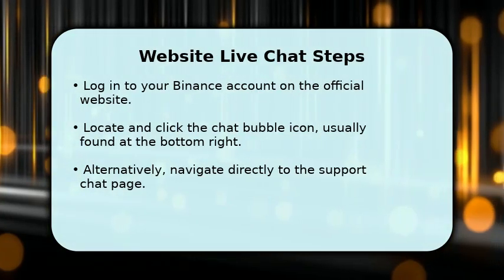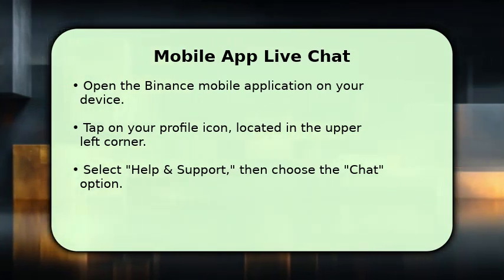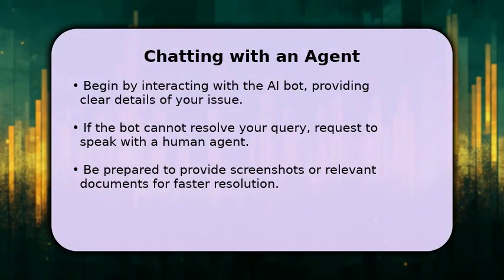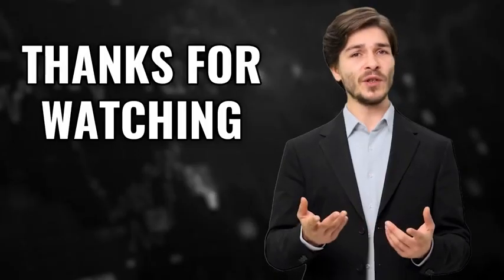How To Connect Binance Customer Support (Only Way)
▸ (f) Are you having trouble connecting with Binance customer support? Look no further! In this video, we'll show you the only way to get in touch with Binance's support team. From troubleshooting common issues to providing step-by-step instructions on how to contact them, we've got you covered. Whether you're a seasoned trader or just starting out, this video is a must-watch for anyone looking to resolve their Binance-related queries.

Binance customer support, how to contact Binance, Binance support phone number, Binance live chat, Binance email support, Binance customer service, connect with Binance, Binance help center, Binance support ticket